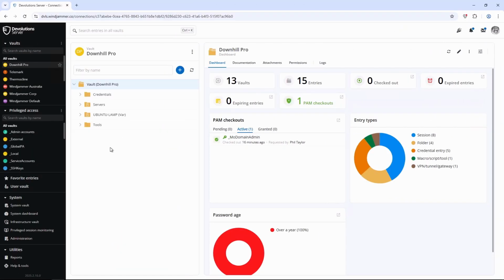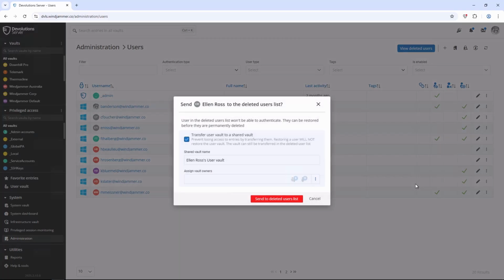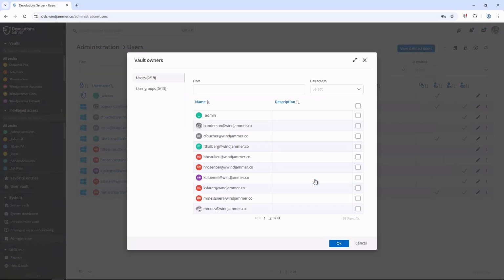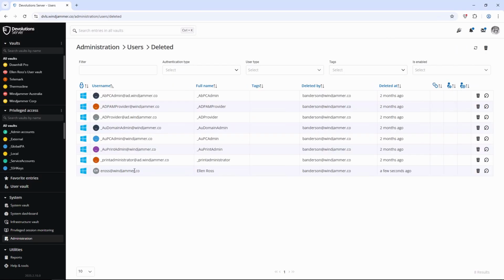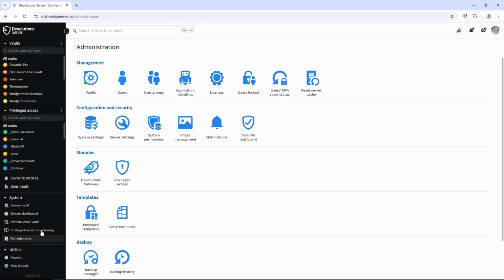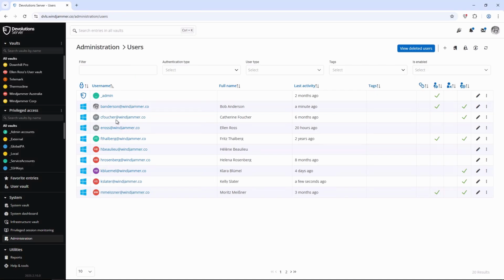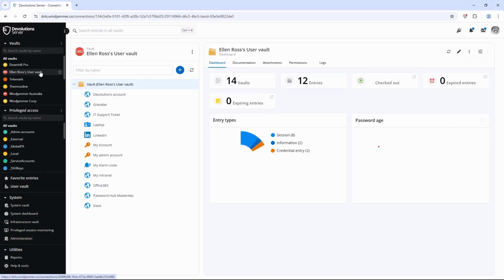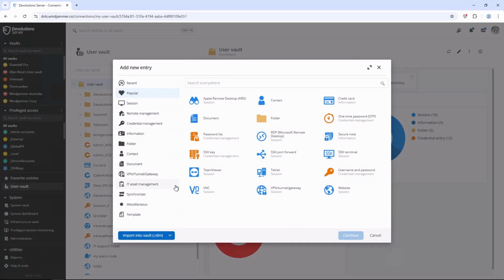Offboard users and restore user vaults in Devolutions Server